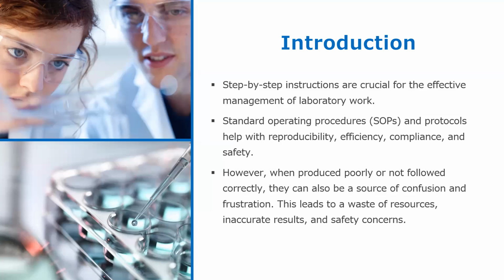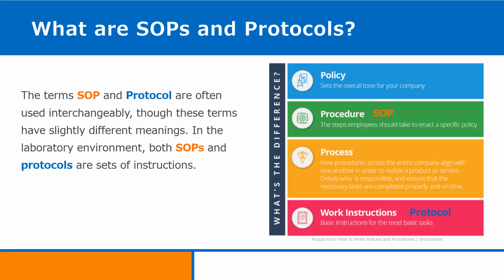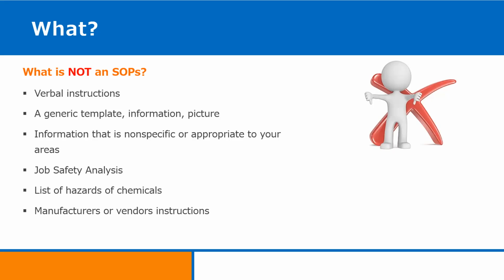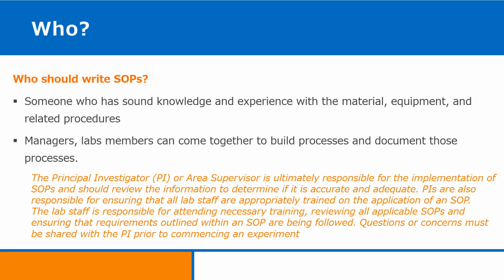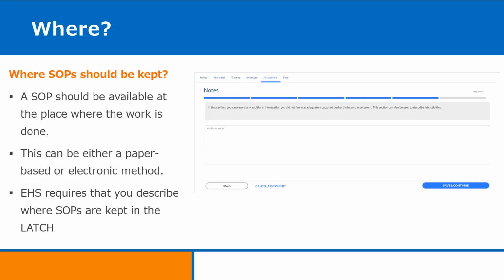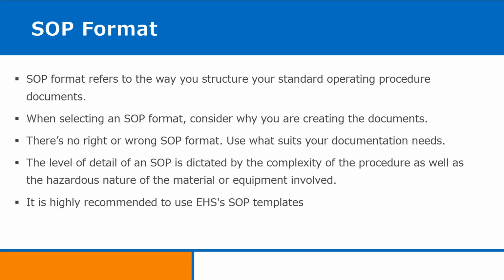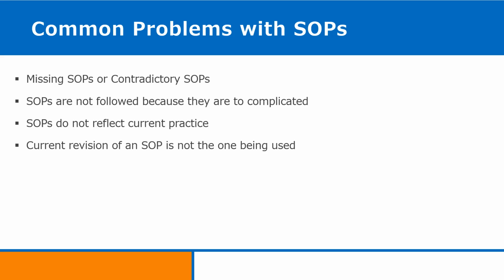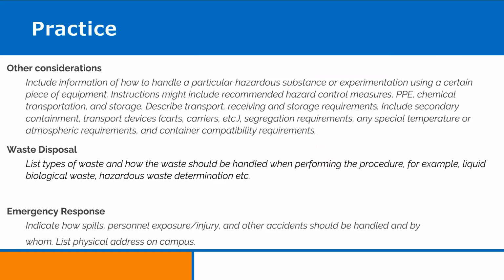EH&S Developing Effective Safety Protocols and Standard Operation Procedures (SOP)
“Safety SOPs are intended to inform and educate laboratory personnel about hazards in their workplace and identify special handling procedures, engineering controls, and personal protective equipment (PPE) to prevent exposure. It is the responsibility of the Principal Investigator or area supervisor to review and approve the SOPs ensuring that the protective equipment and procedures outlined are in place. All staff must be trained on the SOPs applicable to their work before conducting hazardous activities.”